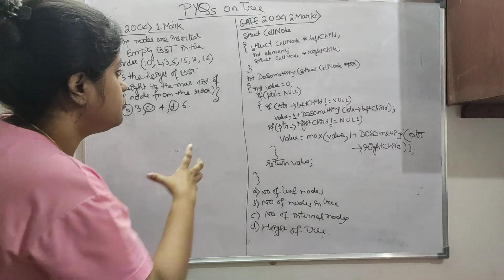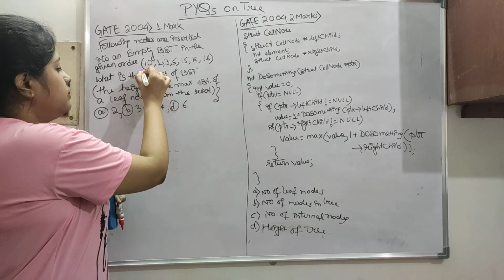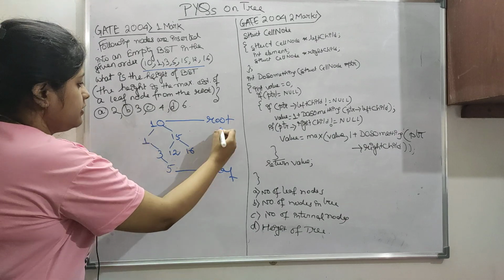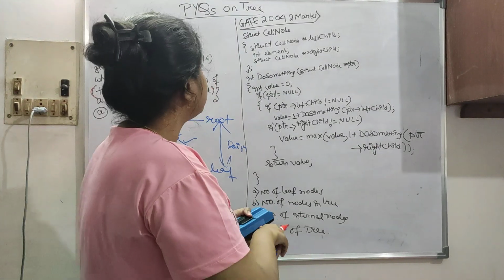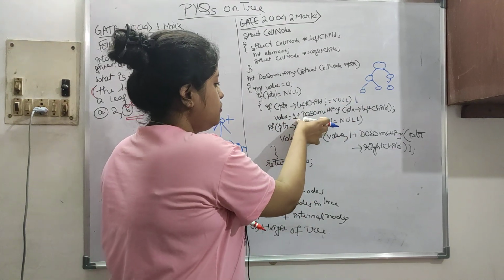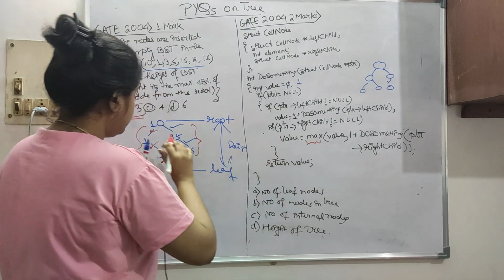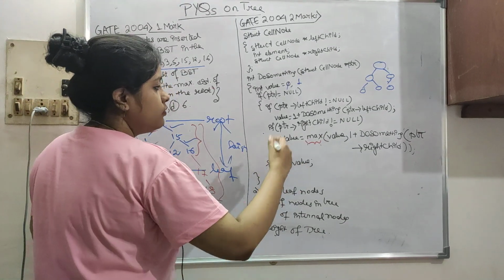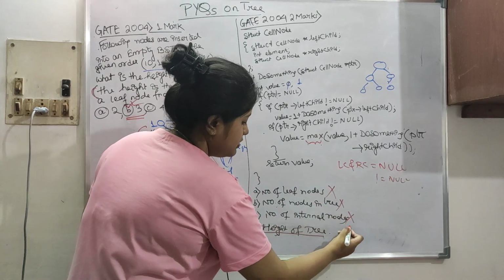GATE 2004 ( 1 & 2 Marks) Questions on Trees.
Here I've discussed two Gate Question on Trees. I'll add more. Keep watching. Happy Learning.